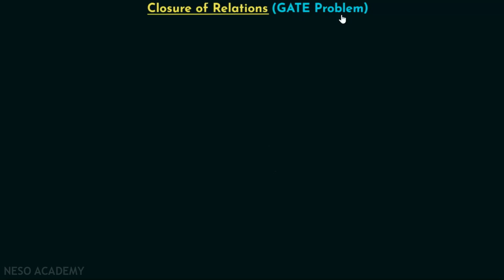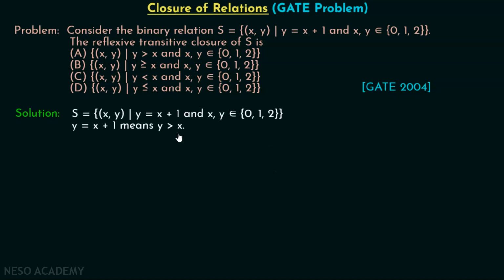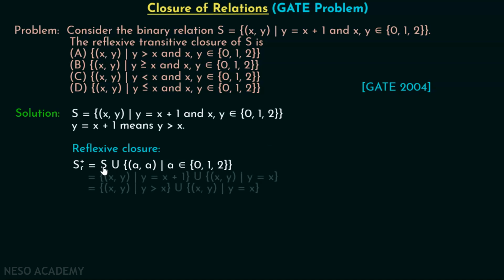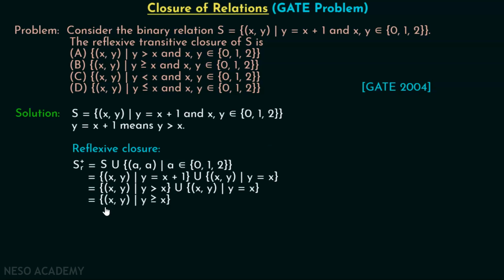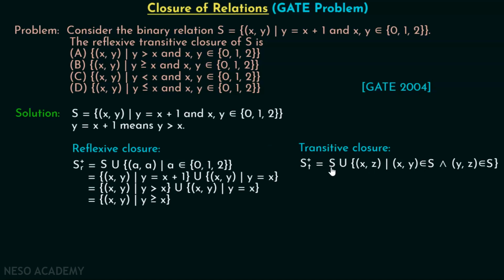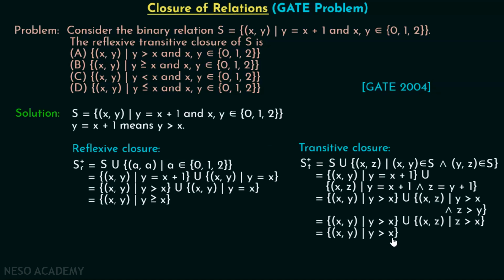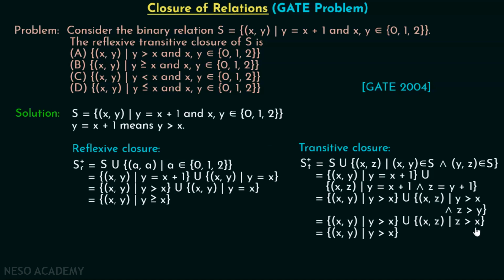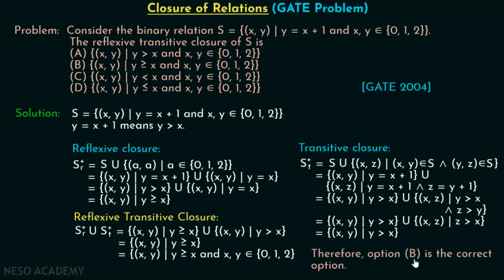Closure of Relations - GATE Problem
Discrete Mathematics: Closure of Relations - GATE Problem
Topics discussed:
1) The solution of GATE 2004 problem on Closure of Relations.